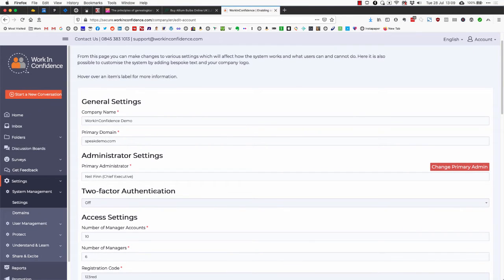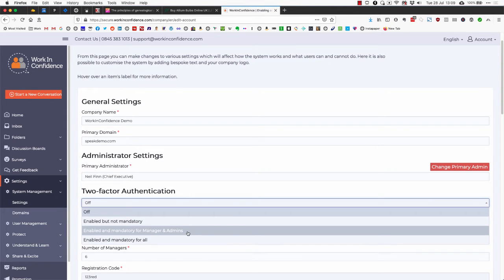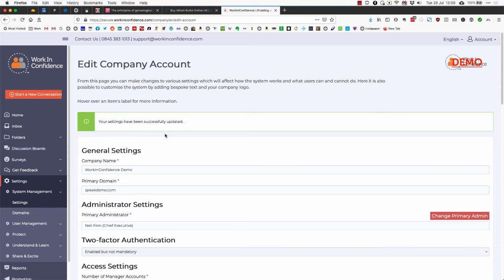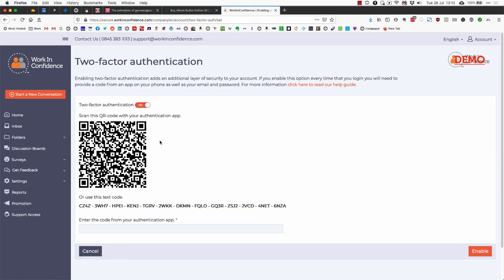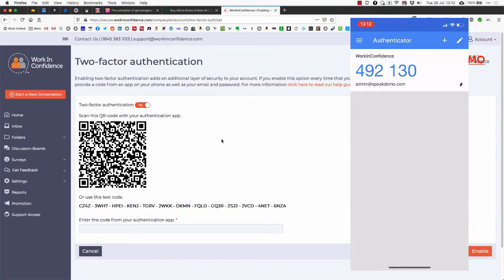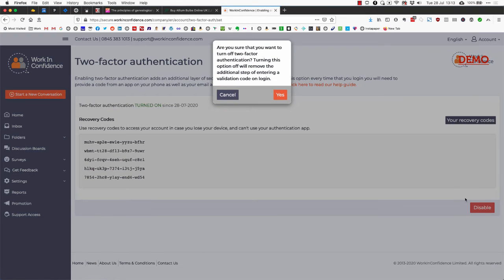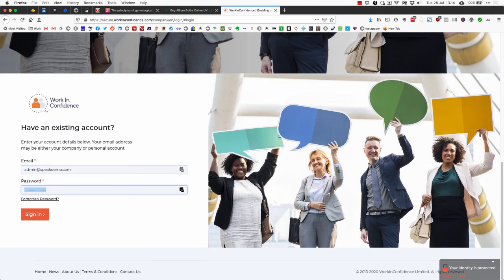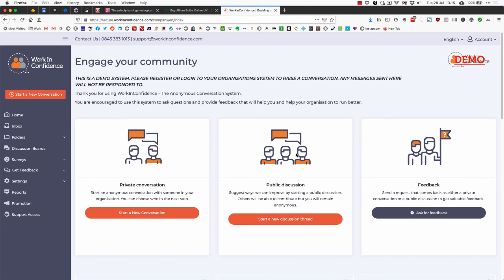Enabling and setting up Two factor Authentication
Adding two-factor authentication to your account can greatly strengthen the security. In this video we show you how that can be enabled by an administrator for an organisation and how a user can then add it to their account.